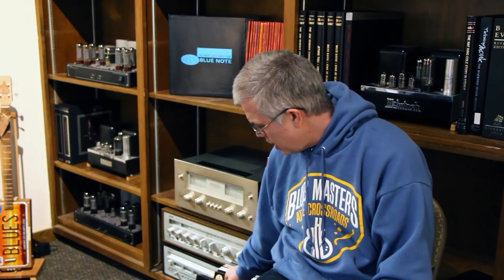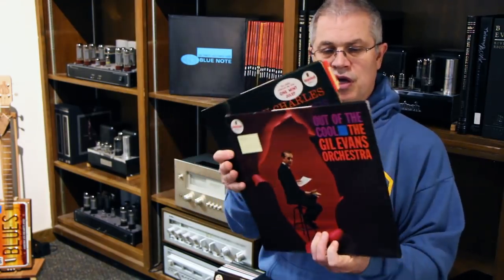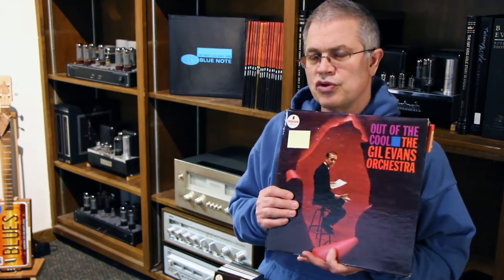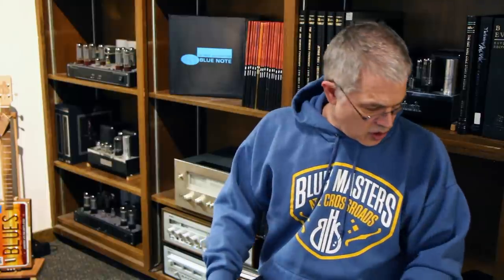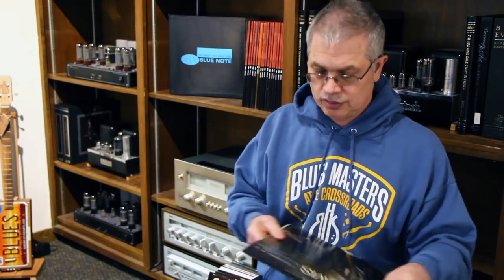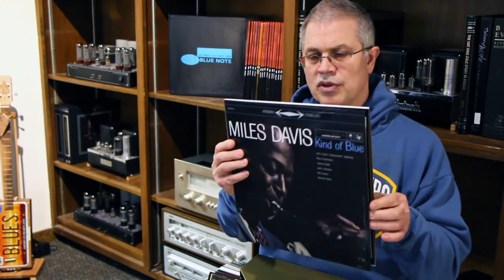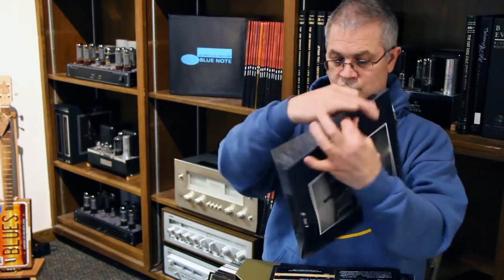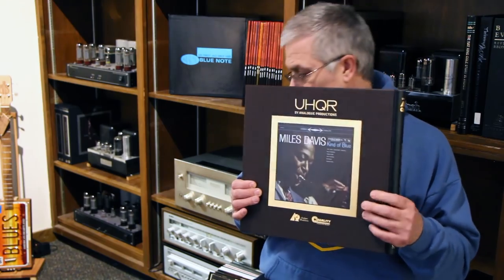On The Record With Chad #1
Acoustic Sounds CEO Chad Kassem is still passionate about obtaining the richest, purest sound possible on every album his company reissues.
Showing the behind-the-scenes effort that produces those vaunted Analogue Productions reissues (the reissue label of Acoustic Sounds, Inc.) is the goal of a new video series Acoustic Sounds is producing. Published on the company’s social media platforms, these videos will keep customers up-to-date about upcoming product releases as well as aspects of the production process. Expect to see subjects such as Quality Record Pressings plating and pressing, how Analogue Productions Ultra Tape reel-to-reel copies are manufactured, and more.
Engaging with customers is, and always will be important at Acoustic Sounds. But with thousands of customers worldwide, and managing a company that employs more than 100 workers, that one-on-one customer contact that helped Kassem grow his business is today more of a challenge. Using video/social media, Kassem is enthusiastic about reaching his customers in the most efficient and engaging way possible.